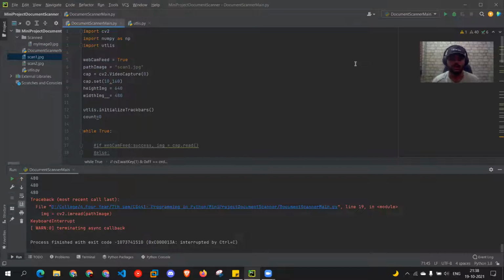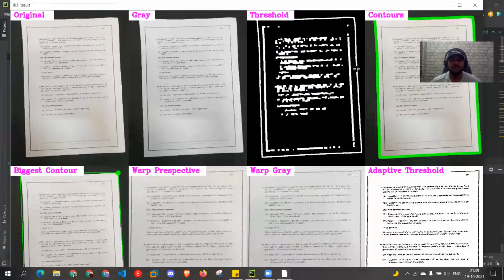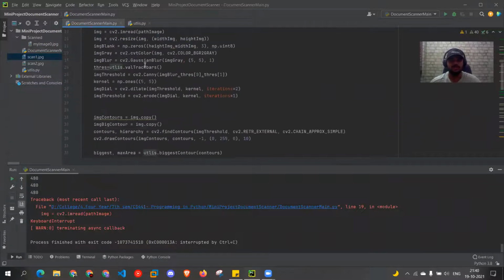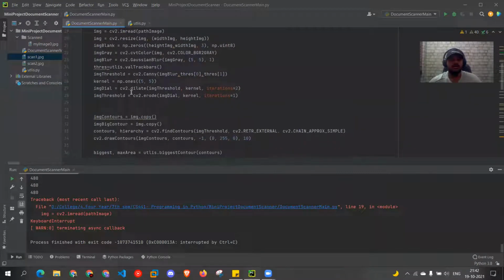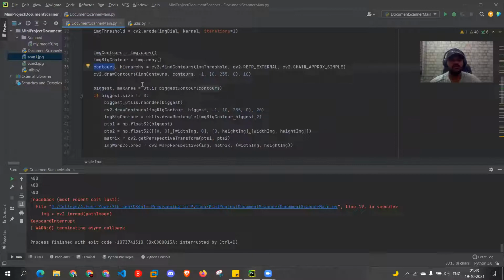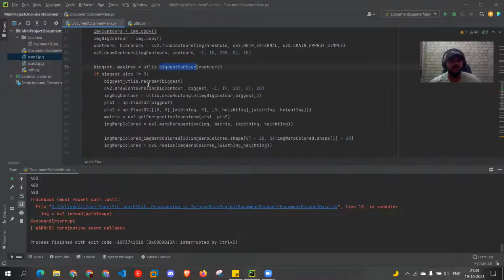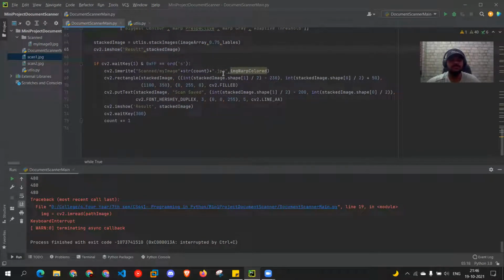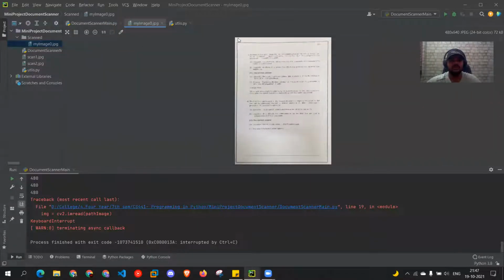#9 Document Scanner System | Advanced Python Mini Project | For Intermediate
In this video, we are going to see about how to create a Document scanner system in python.

We have used libraries like:  cv2, numpy and utlis to develop this python project.

This is a Simple Document Scanner we have created with python using OpenCV. We can run this in real time and save the images after scanning by just pressing a button on the keyboard.

The functioning of the Document scanner goes like this. First, we take the photo either through the camera or manually selecting it from any folder. Then taking that image/photo and converting it to grey scale and then applying an edge detector to find edges. Then we have to find contours in the image and from that choose the biggest contour. Now with the corner points of the biggest contour we use warp perspective to get the desired image. After that we apply adaptive thresholding to get the scanned paper field. And lastly, save the image to a folder.

To save the image press ‘S’ when the output is displayed it will be saved in the Scanned folder.